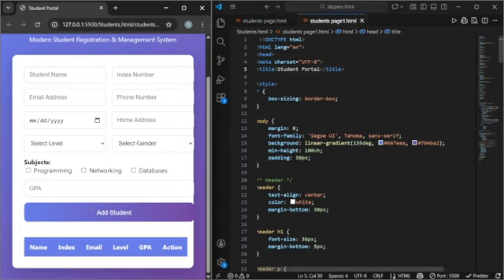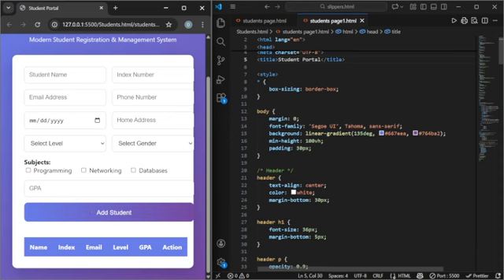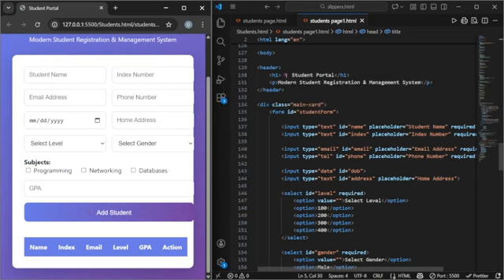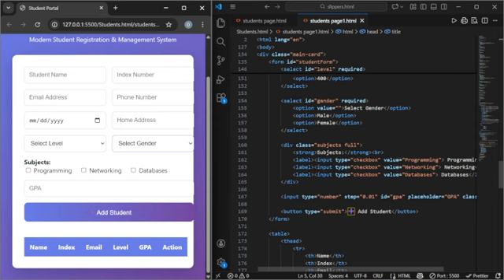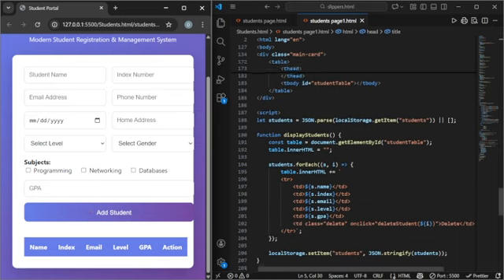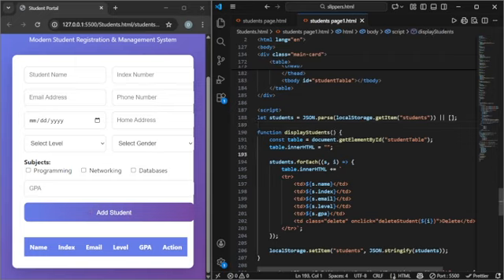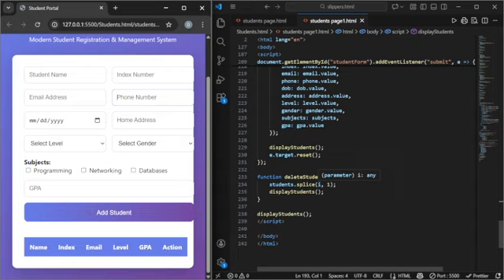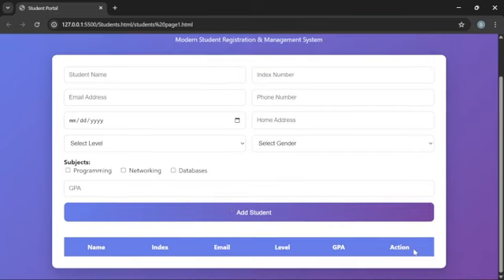Student Portal Website Using HTML, CSS, And Javascript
In this video, i explained how a student portal is built using html, css and javascript